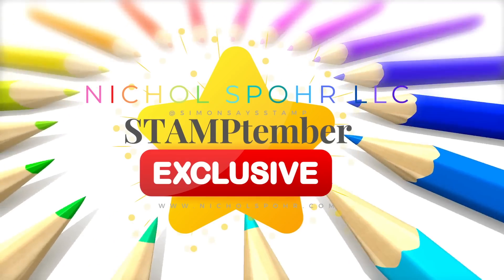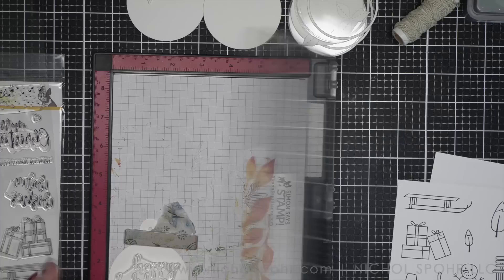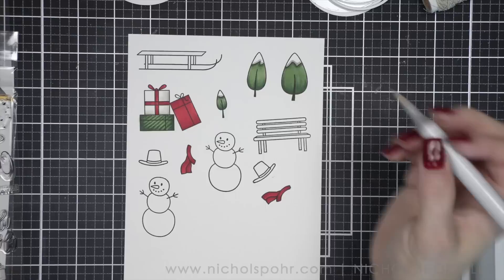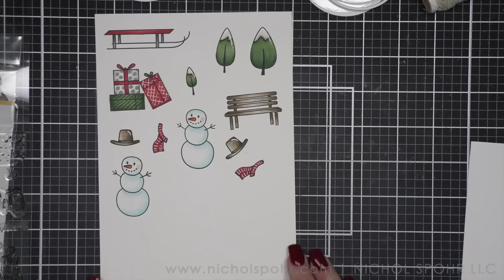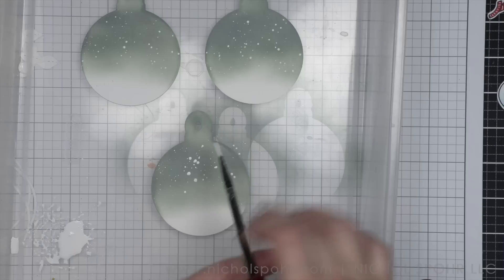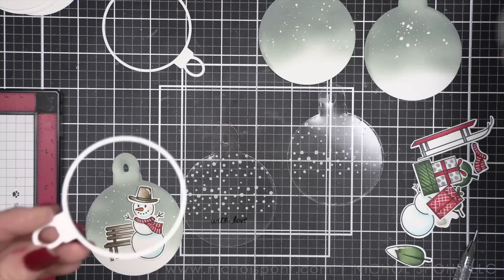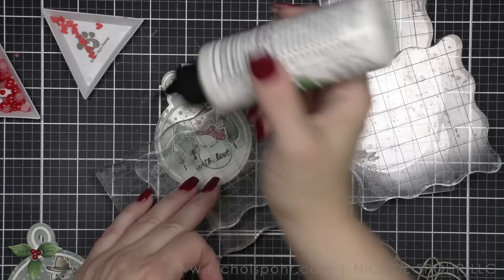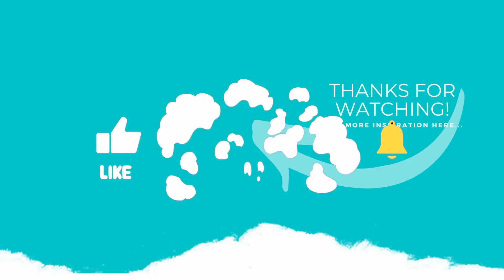STAMPtember 2022 | Holiday Ornament Gift Tags (Honey Bee Stamps )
🚨Scan 'n Cut

COPIC MARKERS USED:
Snowman: B000, B00, R00, YR04, YR09
Hat: E40, E43, E44, G24, G28
Scarf: R35, R46
Bench: E40, E43, E44
Presents: R35, R46, C4, C7, G21, G24, G28, W00, W3
Sled: R35, R46
Trees: G21, G24, G28, W00, W3
➤ LET’S BECOME FRIENDS!!